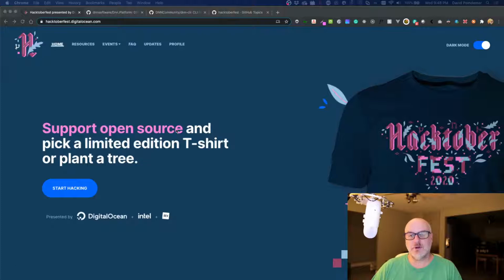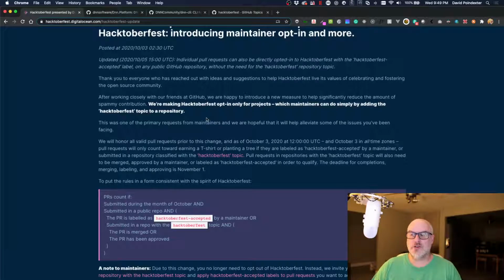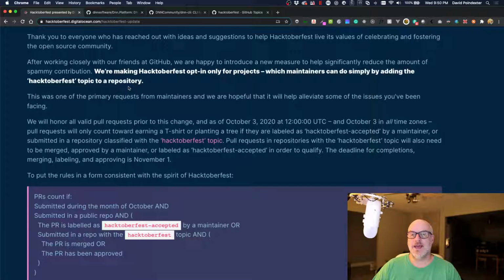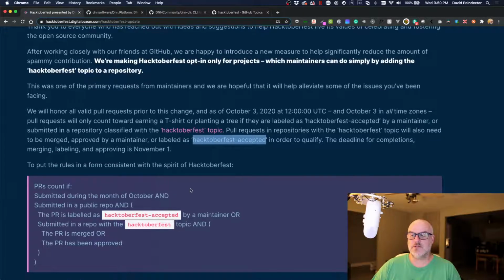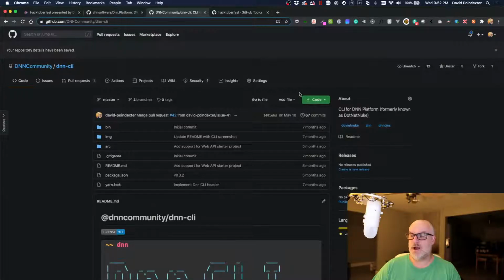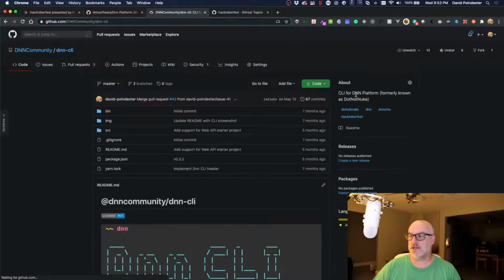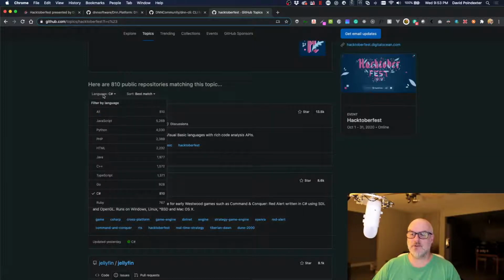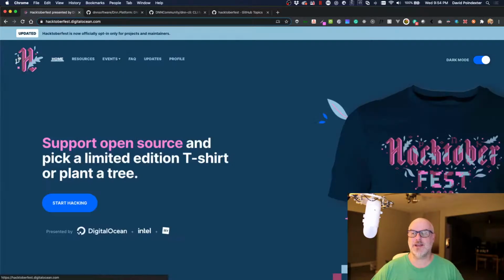How To Attract Hacktoberfest Participants To Your GitHub Project Repo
Hacktoberfest 2020 is underway and there is no better time than now to support your favorite open source projects.  I'll share a few tips to help you attract participants to your project and to hopefully increase the quality of the resulting contributions.  Oh, and did I mention you'll get an opportunity to pick a limited edition T-shirt for free?  Or, maybe you'd like to plant a tree instead?  So cool!  Get involved and make a difference!